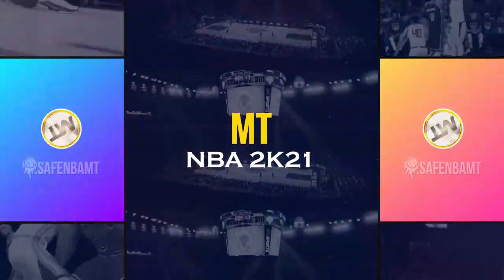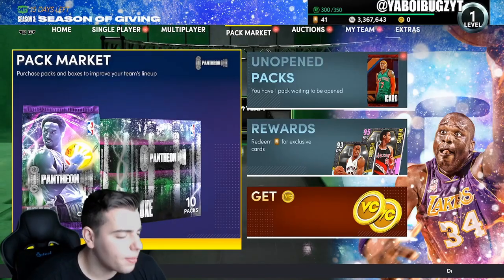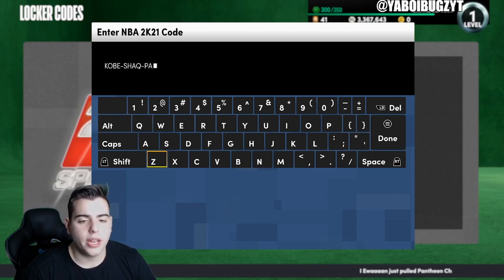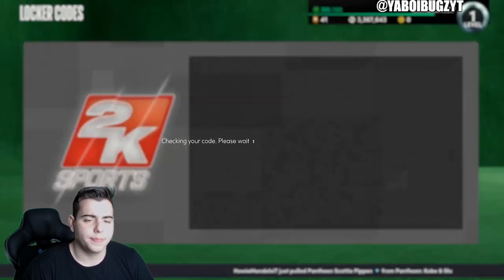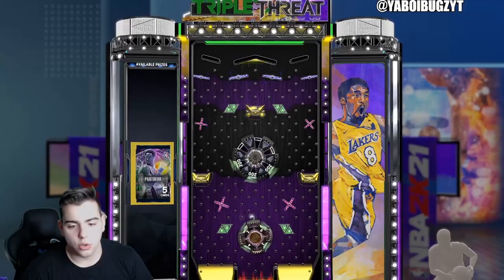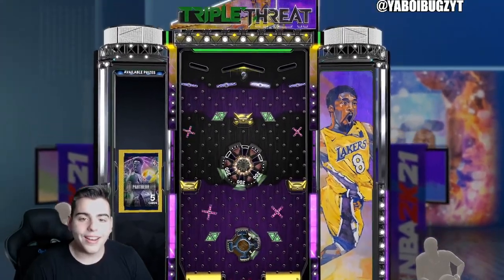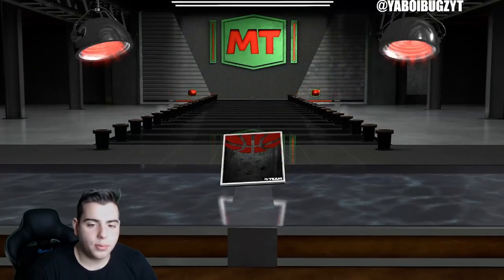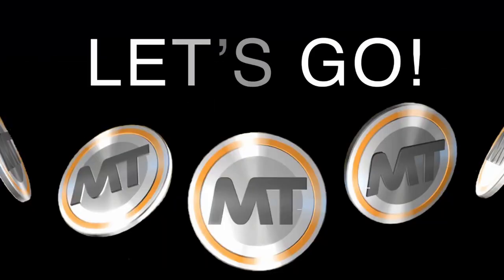INSANE NEW LOCKER CODES! DO THIS RIGHT NOW FOR A CHANCE AT PINK DIAMOND KOBE AND SHAQ! | NBA 2K21